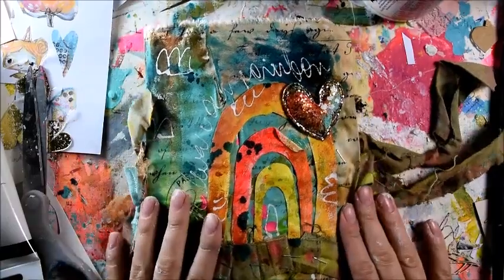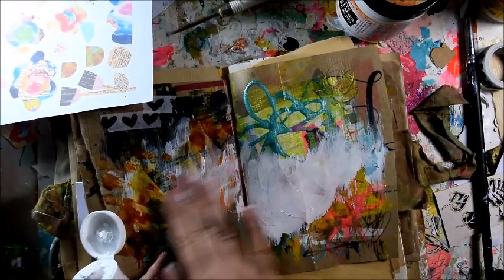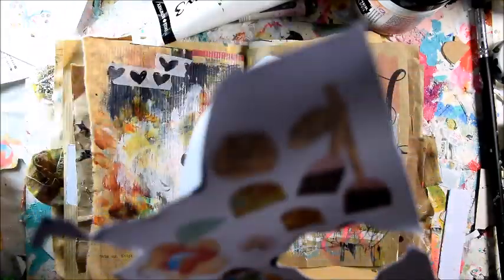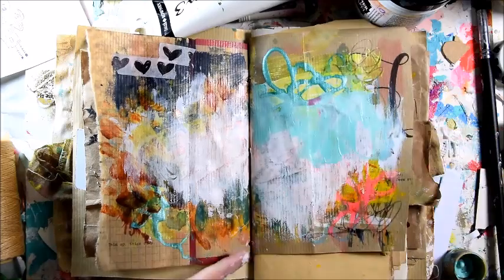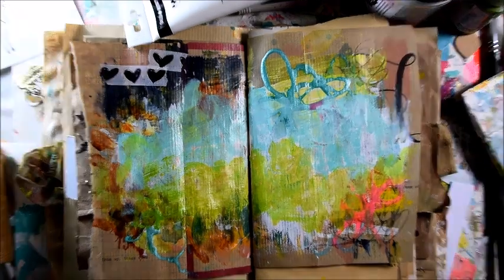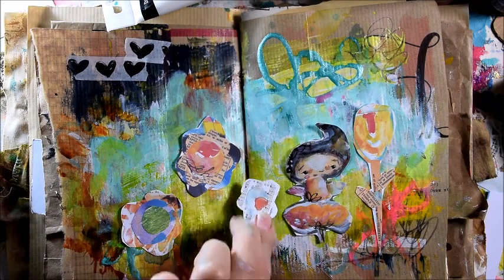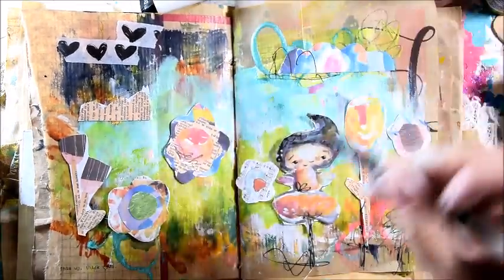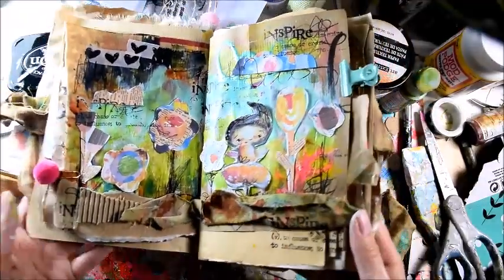Mixed Media Youtube Hop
Your next stop is:
Welcome to Our Favorites YouTube Hop! See below for details!

The Our Favorites YouTube Hop Giveaway will run for 1 week, with winners drawn on August 26th & announced on August 31st This means you have a full week to view, subscribe & comment on the videos!

Each description box will contain the list of artists & your next stop. Hop through and watch the videos. You can also search for Our Favorites YouTube Hop, ourfavoritesyoutubehop or see the playlist to find the videos

🔹️🔹️To enter to win one of our amazing prizes you must:
⚁ like & leave a comment on each video
(note: some have location restrictions for shipping, so please leave your country in your comments)

Blue Woods Design/That's Crafty UK- 2 sets of stamps designed by Blue Woods Design for That's Crafty UK
Joggles- 1 $25 gift certificate
Grafix - 1 pack of clear & 1 pack of matte computer Grafix paper
Retro Cafe Art - $75 gift certificate
Susana Magenheimer- prize package ($25 value)
TCW- Stencil gift pack of (10) 6x6 NEW stencils retails for $60.
Pronty Crafts - A set of foam stamps and stencils by Dutch artist Julia Woning
Rubber Dance Stamps €25 Grabbag of Stamps
Shawn Petite- 5 stencils of winners choice ($50 value)
Marabu Creative- prize pack
Michelle Liptak-Mickelnay- journal
DecoArt- 2 prize packs
Kristin Van Valkenburgh - prize package
Kraaft Shaak - Mixed Media creation bundle - US only
Gelli Arts - $50 gift certificate.
Nicole Watson- prize pack
Ilse Kleijer- prize pack (includes 2 AB studio stamps)
AB Studio- 3 stencil pack designed by Nuneka
Little Birdie- $25 gift voucher + shipping
TandiArt - DIY Fairy Art Kit
Susan M. Brown {sbartist} - prize package
ArtFoamies: 2 VOUCHERS FOR $50 EACH
Red Lead Paperworks- 3 prize packages -  stamps, stencils,. collage sheets
iStencils - $25 gift card to website
Brush Magazine- 2 winners: two ’bundles’ of 5 issues of the magazine - digital copies
7 Dots Studio- prize pack

You can get my collage sheets here: